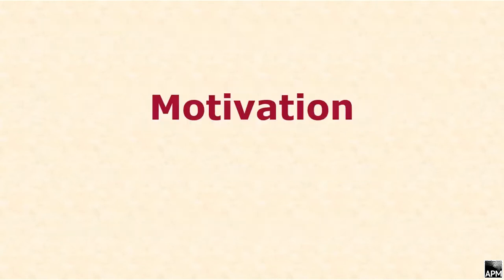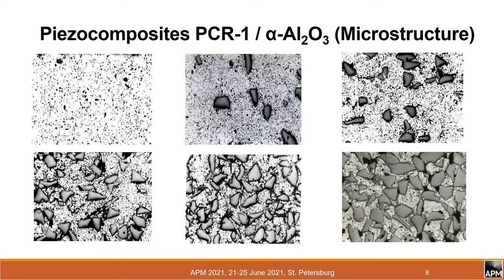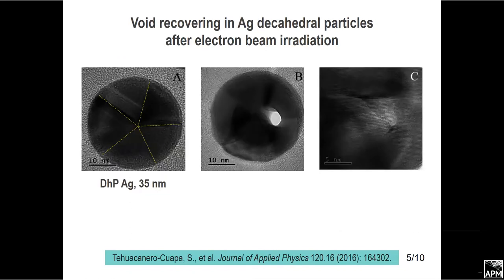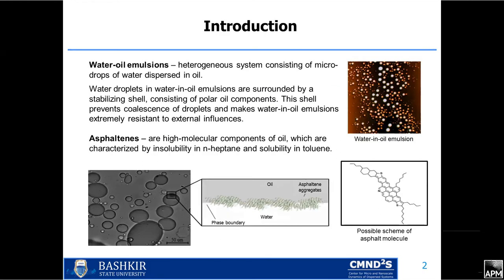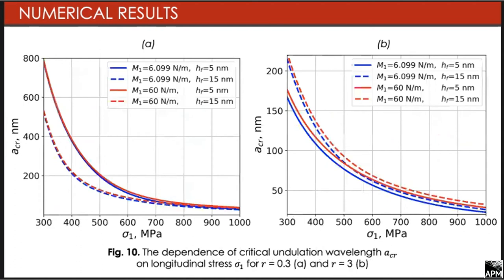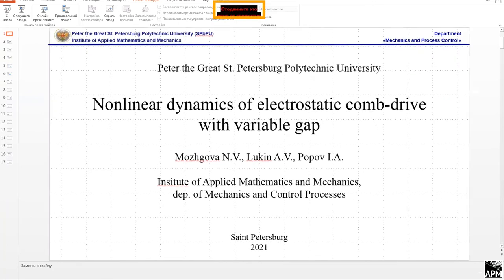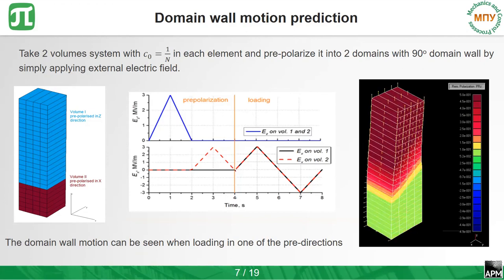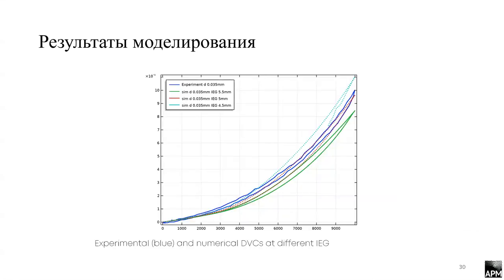Nano-, micro- and mesomechanics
Chairperson Sokolov Alexey

XLIX International Summer School – Conference
Advanced Problems in Mechanics

Gutkin M.Yu., Smirnov A.M., Krasnitckii S.A.
Micromechanics of misfit stress relaxation in core-shell nanowires with long prismatic cores of square cross section

Nasedkin A.V., Iovane G., Nasedkina A.A.
Numerical homogenization of porous nonuniformly polarized piezocomposites by using 3-0 algorithm of ACELAN-COMPOS package and effective moduli method with various types of boundary conditions

Nikonov A.Y., Bibko A.A., Lychagin D.V.
Calculation of the stress level at the simulation of the interaction of dislocation in aluminum bronze

Krasnitckii S.A., Kolesnikova A.L., Gutkin M.Yu., Romanov A.E.
The phenomenon of residual stress relaxation in decahedral particles via void
formation
15:20 – 15:40 Gudkina Z., Krasnitckii S.A., Gutkin M.Yu.
The dilatation line in a wedge-shaped elastic body with free surfaces

Zamula Yu.S., Musin A.A., Mavletov M.V., Kovaleva L.A.
Determination of the effective surface tension at the interface in water-in-oil emulsion using AFM

Shuvalov G., Kostyrko S.A.
Stability analysis of nanoscale surface patterns in ultrathin film coating

Zavorotneva E.V., Lukin A.V., Popov I.V.
Nonlinear dynamics of Diskbased MEMS Coriolis Vibrating Gyroscope under parametric excitation of vibrations

Mozhgova N.V., Lukin A.V., Popov I.A.
Nonlinear dynamics of electrostatic comb-drive with variable gap

Lobanov S.M., Mamchic A., Semenov A.S.
Modeling of domain structure evolution in ferroelectroelastic materials under monotonic and cyclic loading

Gazaryan A.V., Chirkov V.A.
Numerical and experimental investigation of electrohydrodynamic flow current characteristics for different electrode configurations